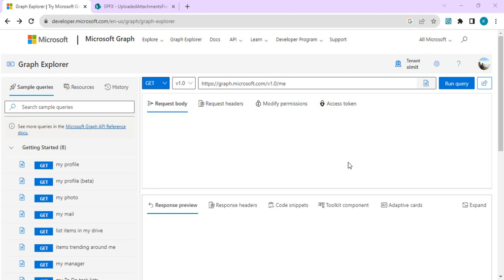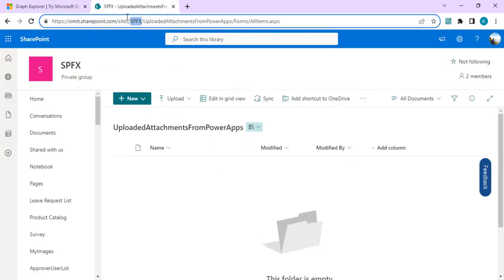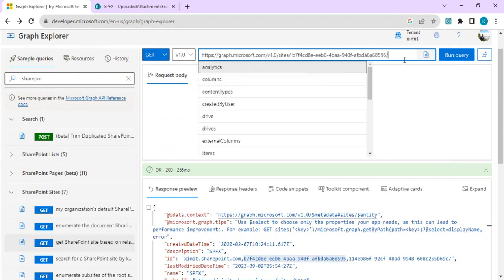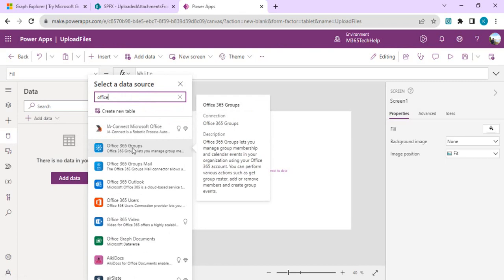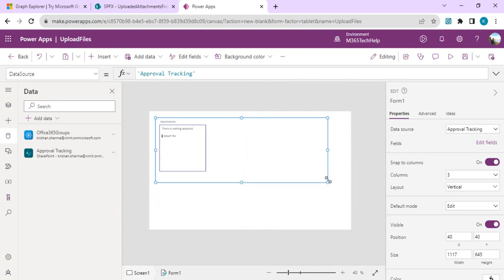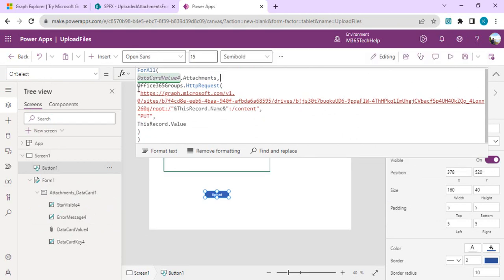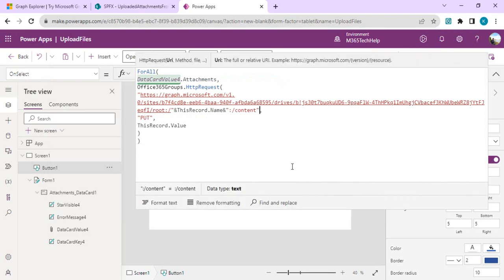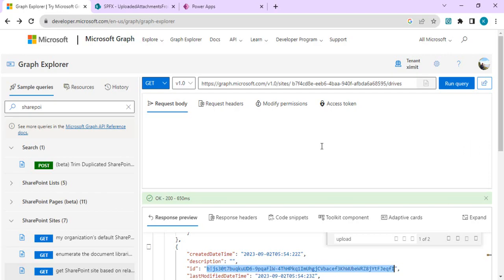PowerApps - Upload Multiple files to SharePoint Using MS Graph (No flow)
This video explains how to upload multiple attachments to SharePoint using MS Graph in Power Apps.
Video explains how to get SharePoint site id and document library Id and construct HTTP request URL to upload file to SharePoint.